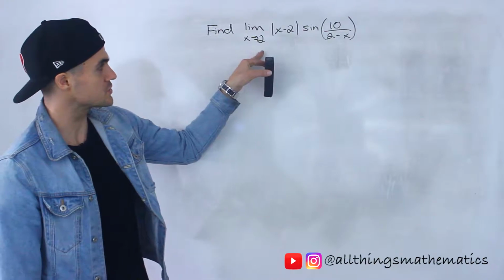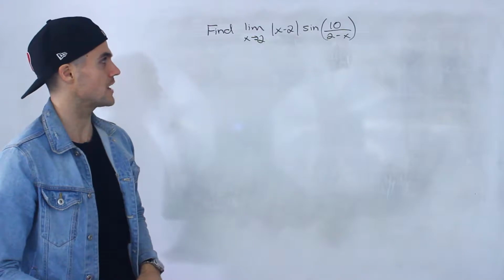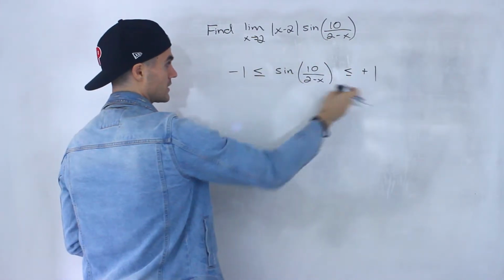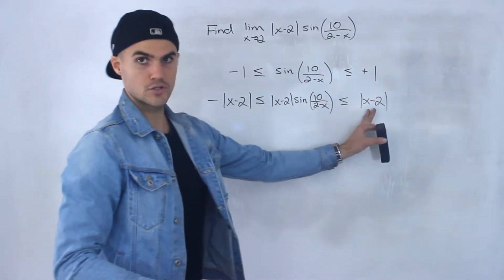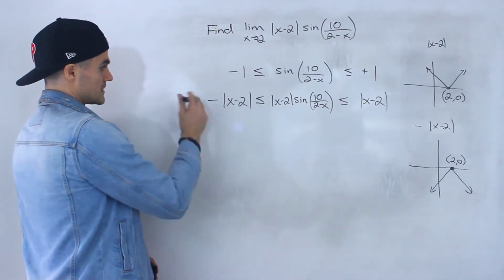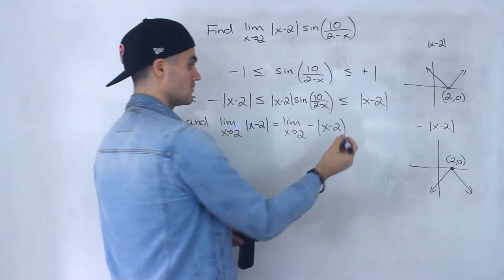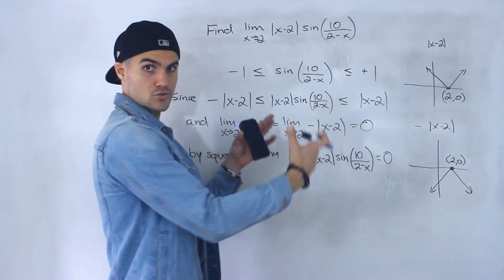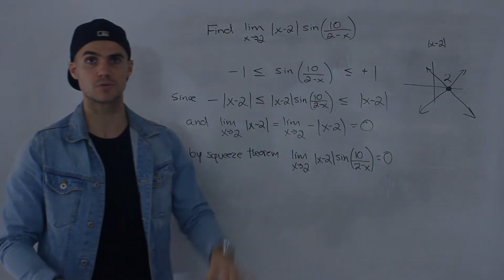CALC 1000 (Western University) - Previous Semester Midterm (Question 19)